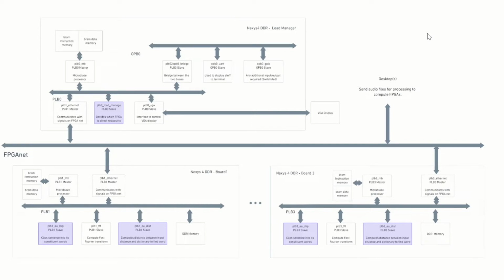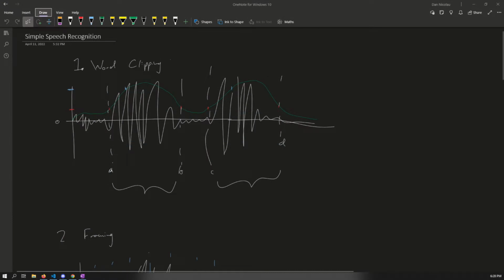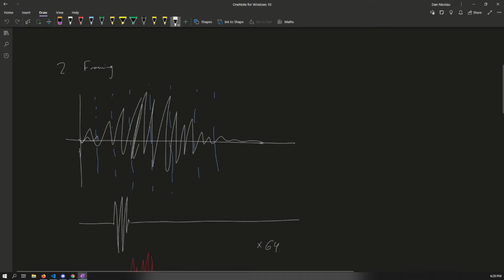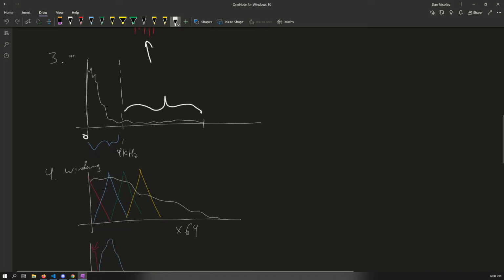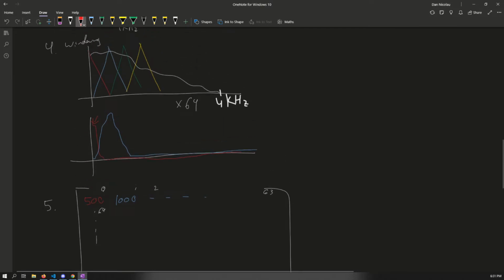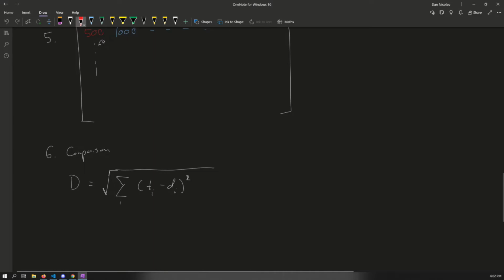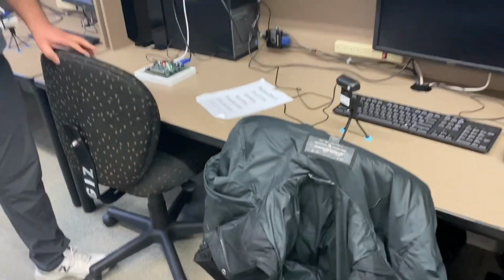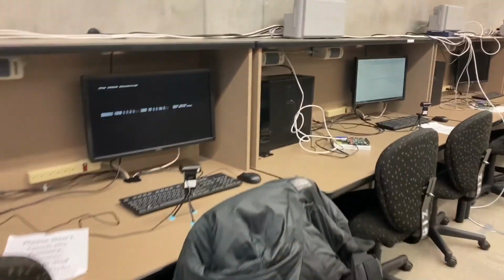Speech Recognition using FPGA (UofT ECE532 Project)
We are 3 University of Toronto Electrical and Computer Engineering students: Atharva Datar, Dan Nicolau, Defne Dilbaz. Today, we will be walking you through our speech recognition implementation on FPGA for our ECE532 course project.

for our source code.

Timestamps:
00:00 - Introduction to project
01:24 - Logic behind speech recognition
6:15 - Project demo